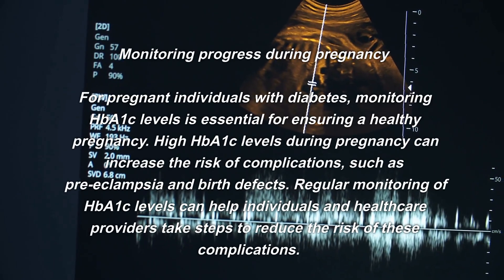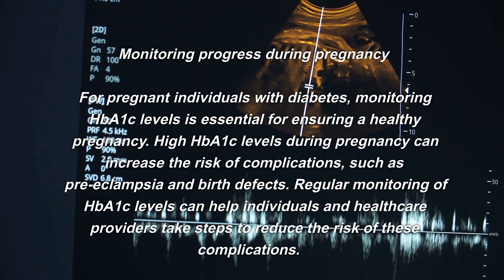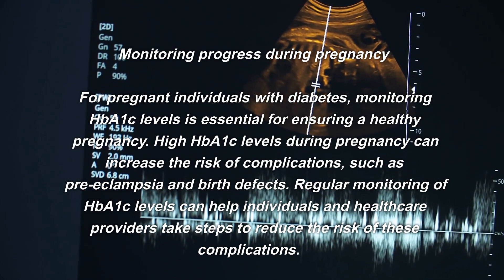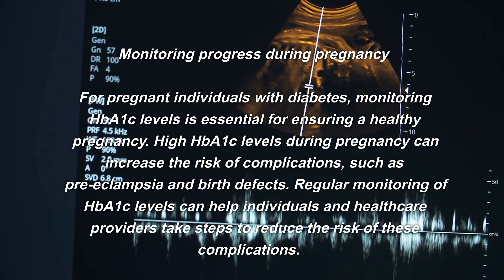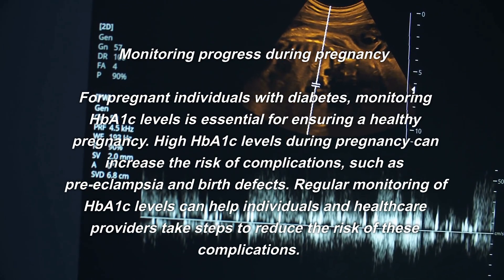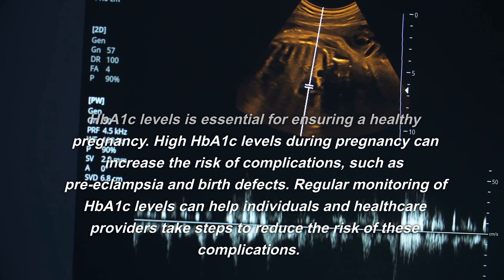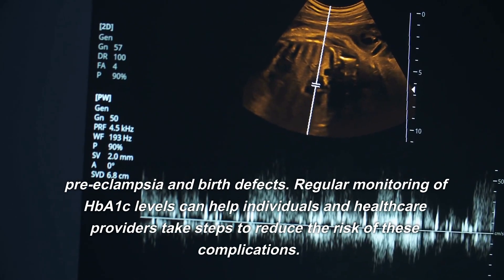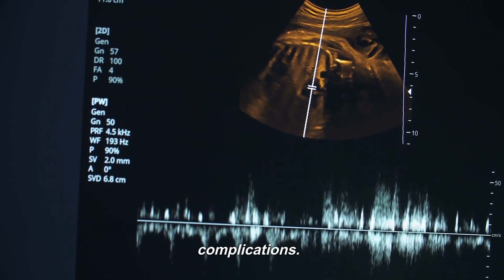Understanding HbA1c | Importance in Diabetes Management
HbA1c is a blood test that measures the percentage of glycated hemoglobin in the blood, providing an average of blood glucose levels over the past two to three months and can be used to evaluate the effectiveness of diabetes management, predict the risk of complications, provide insight into individual blood glucose patterns, and motivate individuals with diabetes to make healthy lifestyle changes.

Part 1. What is HbA1c?
Part 2. How is HbA1c measured?
Part 3. What factors can affect HbA1c levels?
Blood glucose levels
Red blood cell lifespan
Anemia
Certain medical conditions
Ethnicity
Pregnancy
part 4. What are the benefits of monitoring HbA1c levels?
Evaluating the effectiveness of diabetes management
Predicting the risk of complications
Motivating individuals with diabetes to make lifestyle changes
Monitoring progress during pregnancy

Conclusion
HbA1c is an important test for monitoring blood glucose control in individuals with diabetes. By providing an average of blood glucose levels over the past two to three months, HbA1c levels can provide valuable information for evaluating the effectiveness of diabetes management, predicting the risk of complications, and providing insight into individual blood glucose patterns. Regular monitoring of HbA1c levels is essential for individuals with diabetes to maintain good blood glucose control and reduce the risk of diabetes-related complications.